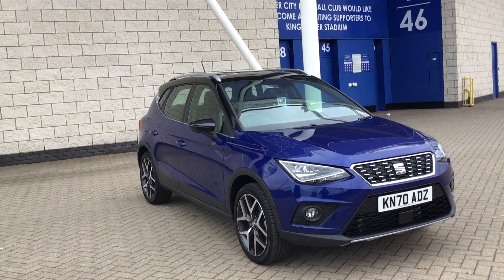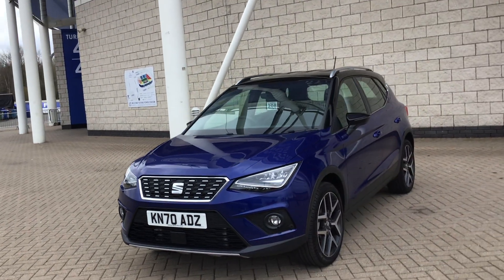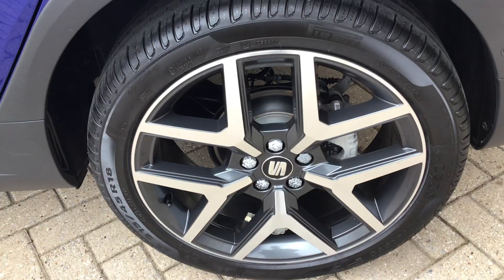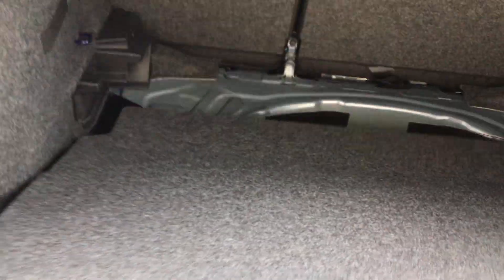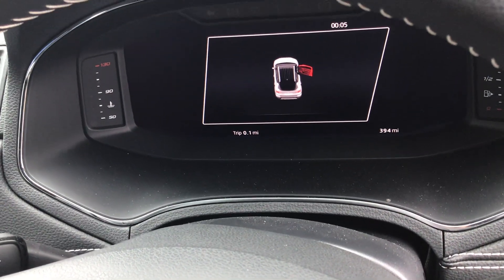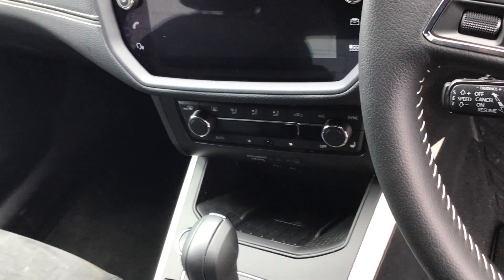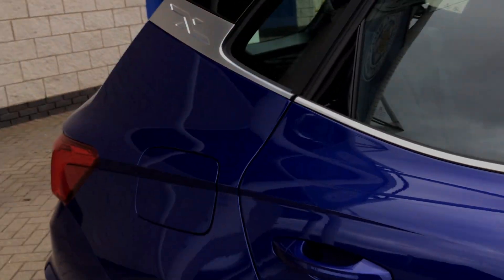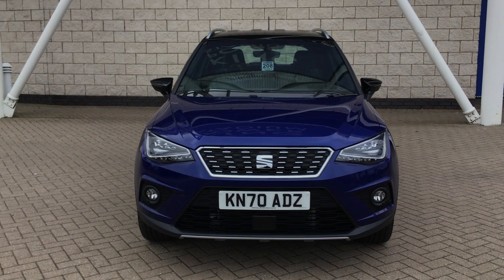SEAT Arona Hatchback 1.0 TSI 115 Xcellence Lux [EZ] 5dr DSG | KN70ADZ | SEAT LEICESTER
SEAT Arona Hatchback 1.0 TSI 115 Xcellence Lux [EZ] 5dr DSG | KN70ADZ | SEAT LEICESTER | RAW DYKES ROAD, LEICESTER LE2 7JU | 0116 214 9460